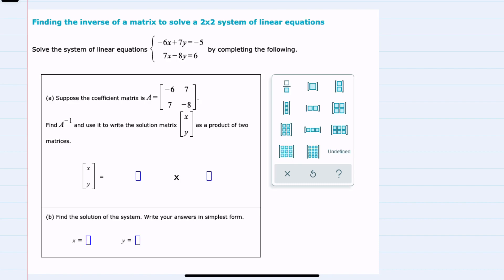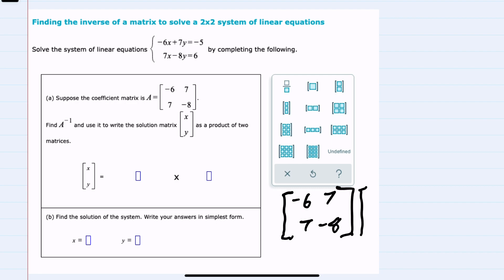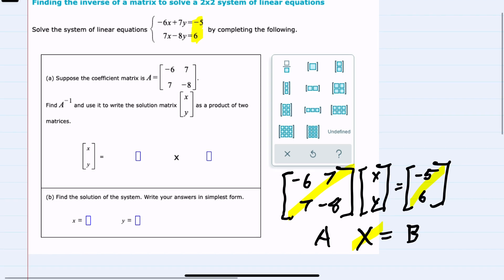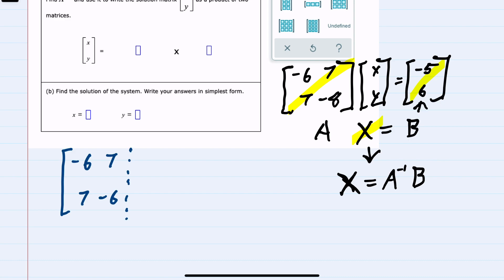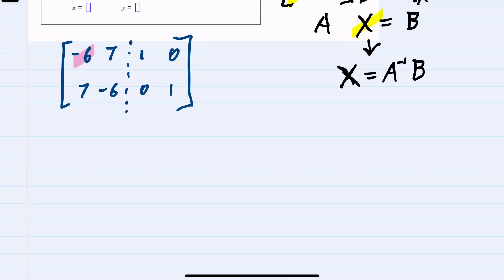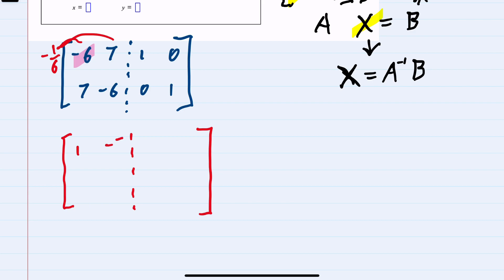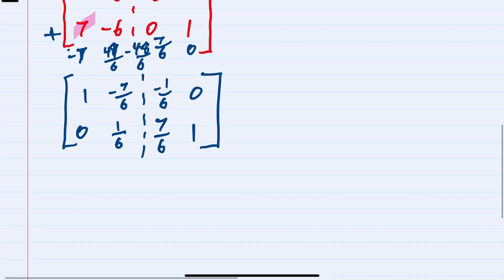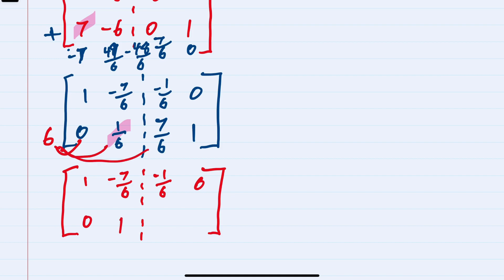ALEKS | Finding the inverse of a matrix to solve a 2x2 system of linear equations